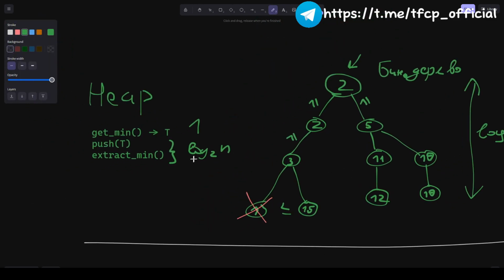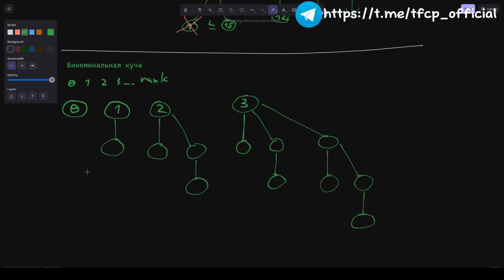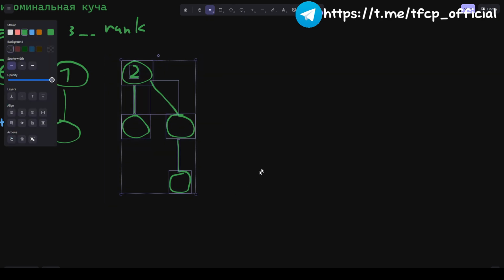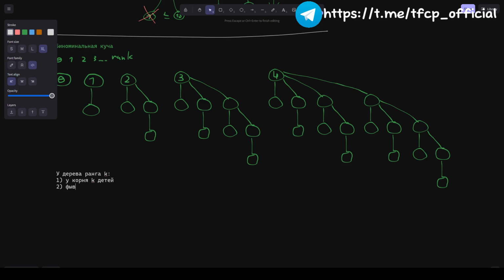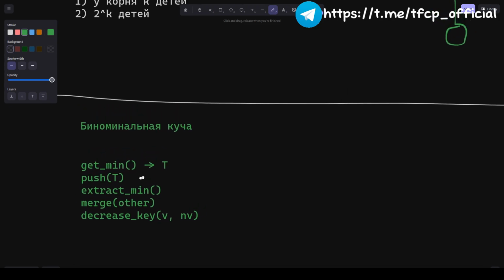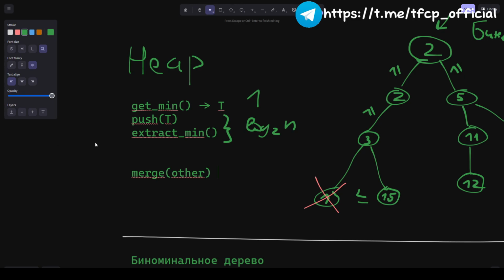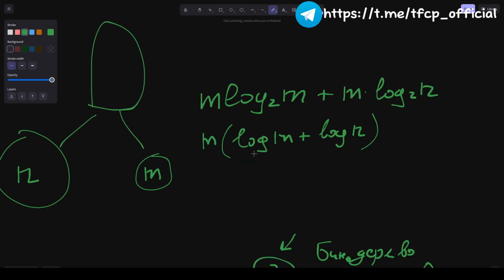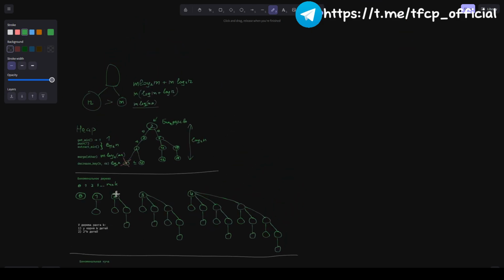Advanced Algorithms: Binomial Heap 1.2